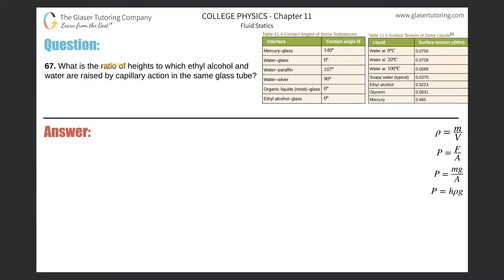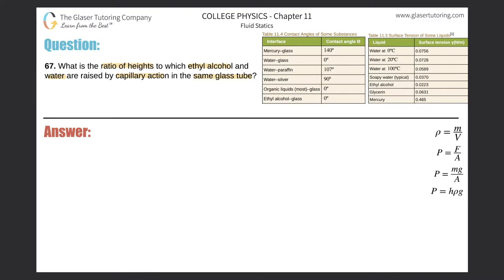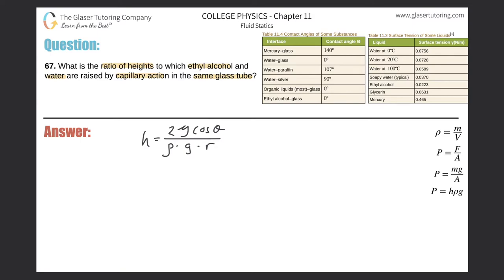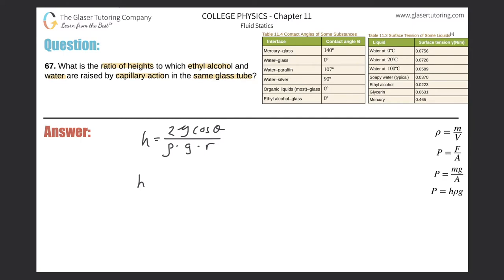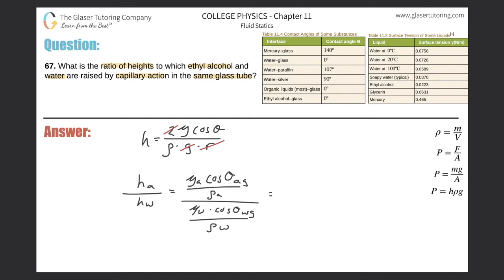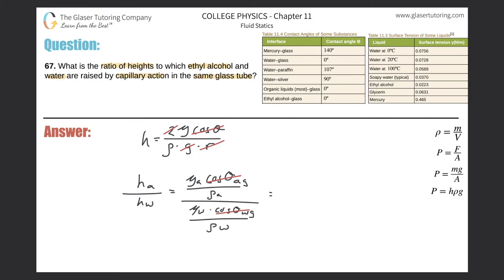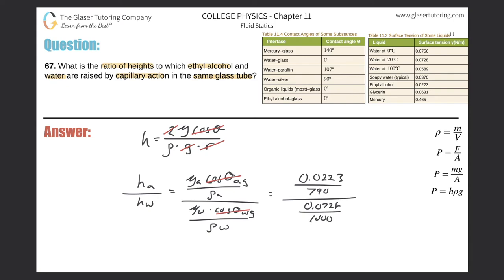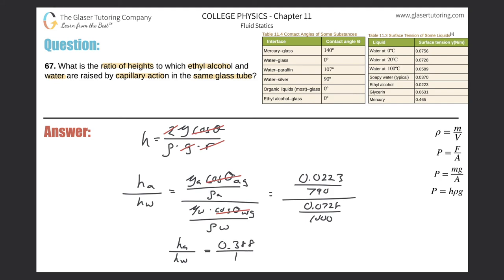11.67 | What is the ratio of heights to which ethyl alcohol and water are raised by capillary action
What is the ratio of heights to which ethyl alcohol and water are raised by capillary action in the same glass tube?